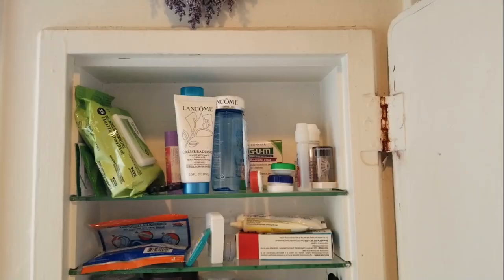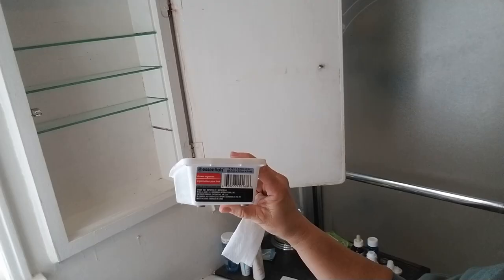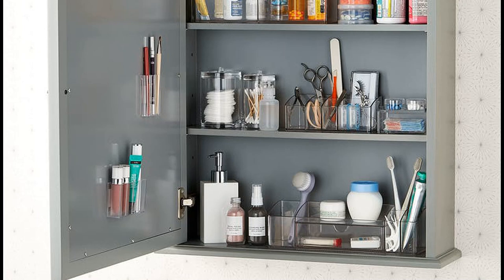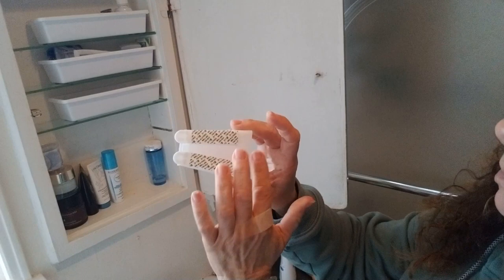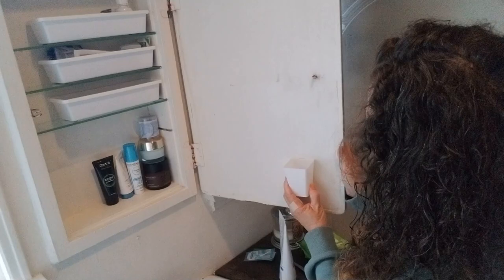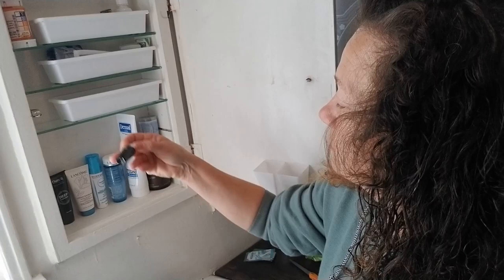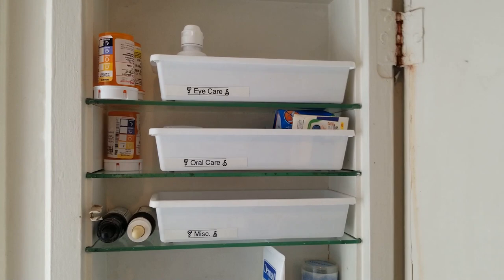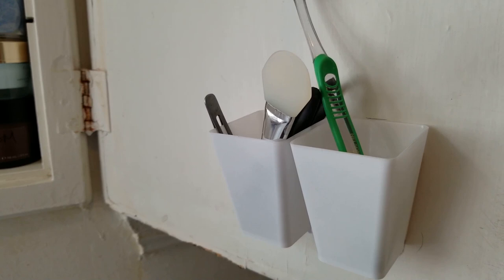Organize with me - Medicine Cabinet Organization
Does your medicine cabinet lack organization? Today we focus on Medicine Cabinet Organization! Let's do this project together!

▶️ Step by step organizing!